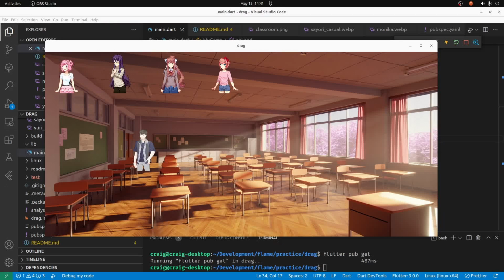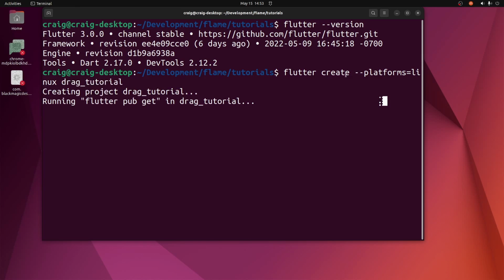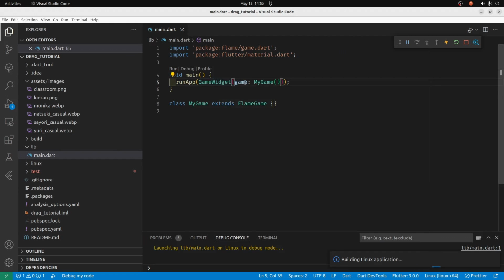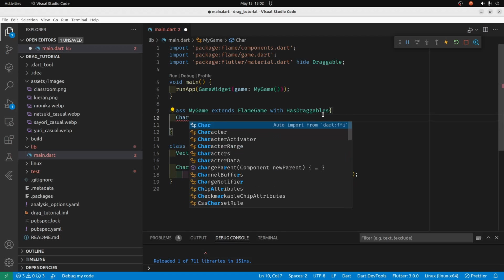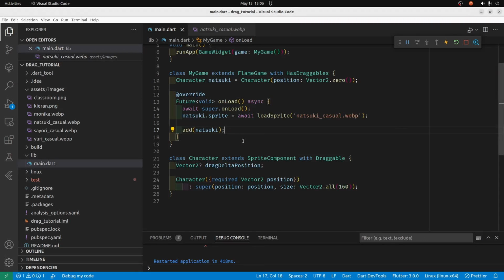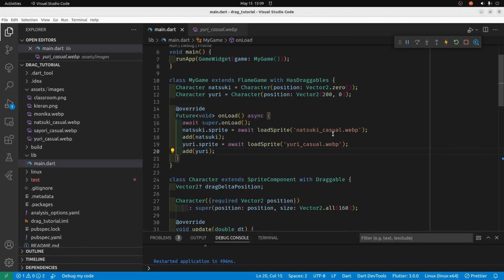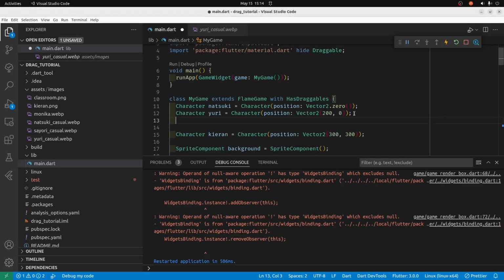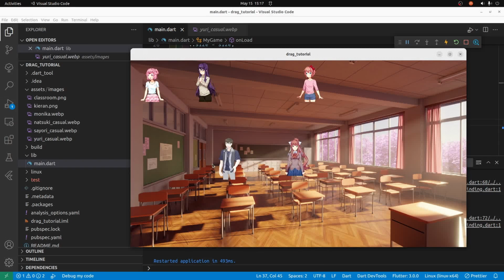Flame Draggable Components - v1.1.1 in Flutter Games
Use Flame draggable components to move sprites around a screen with your mouse or finger.  Great for all types of fun Flutter games. Using Flame 3.0.0 with Dart 2.17.0.

Code is on codecakes.teachable.com (100% free course.  no upsell).  Scroll down to "Short Lessons and Tips".  It is near the bottom.

  * Doki Doki Literature Club Wiki